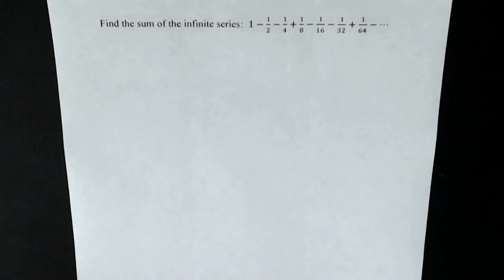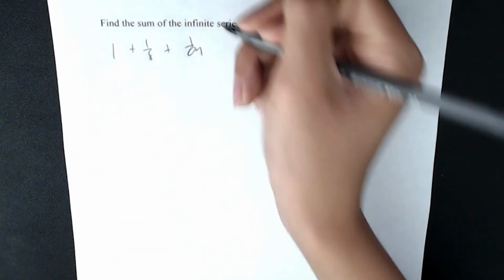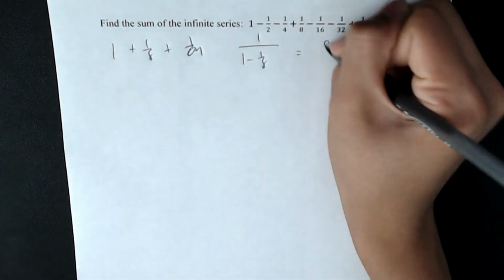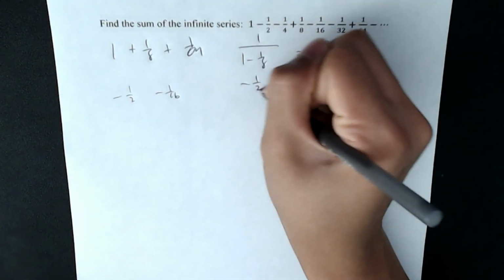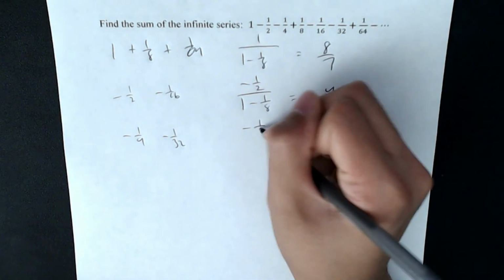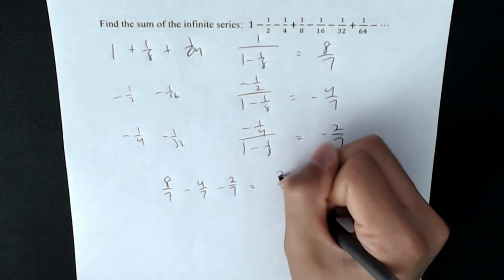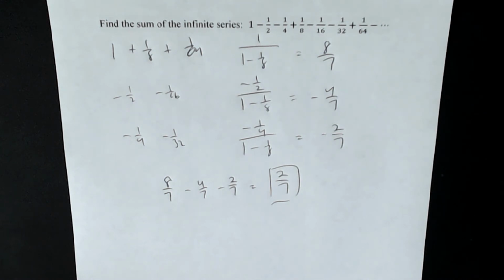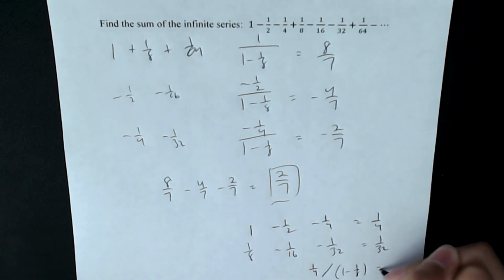Daily Question 8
This is video 8 in the Daily Question series, where I find interesting math questions from various sources and go over solutions and solving tactics.  This video goes over a question that I encountered.